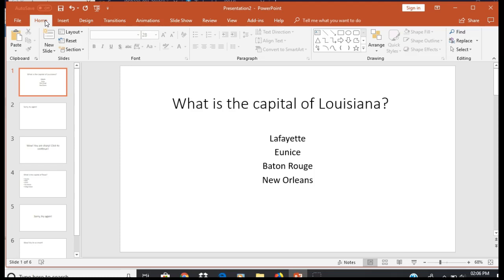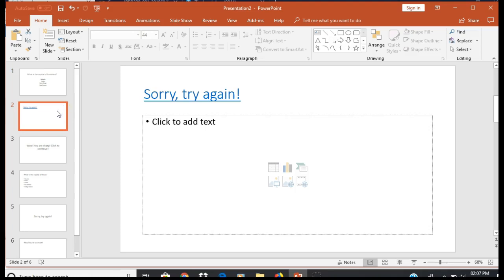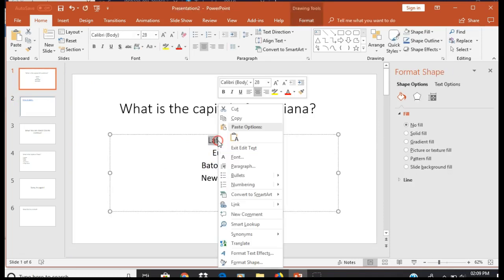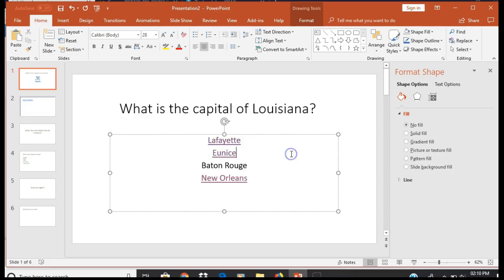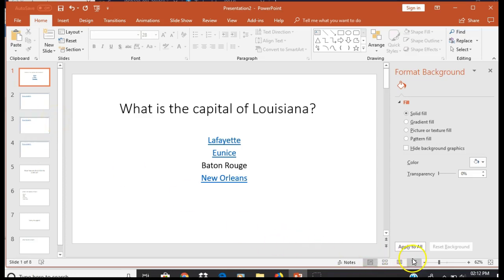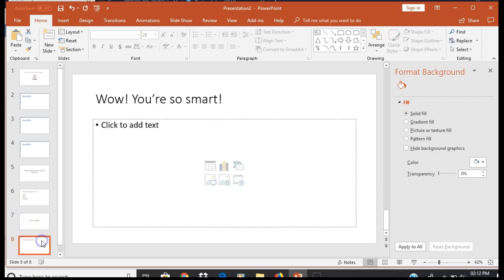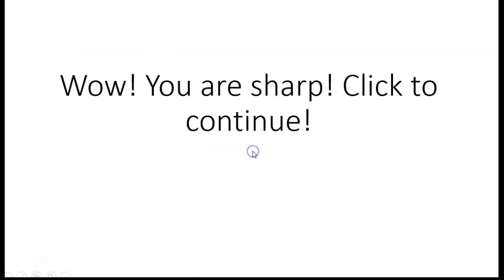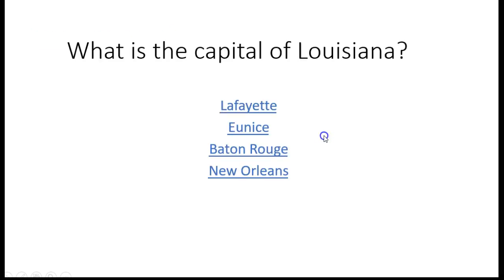Interactive PowerPoint with captions